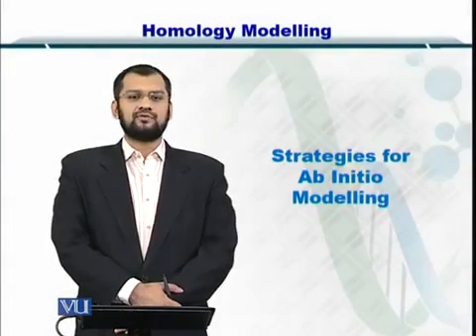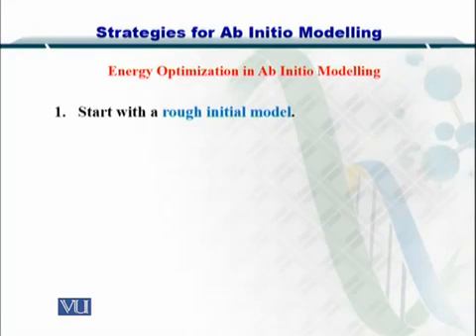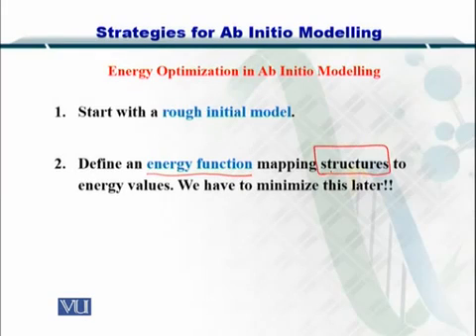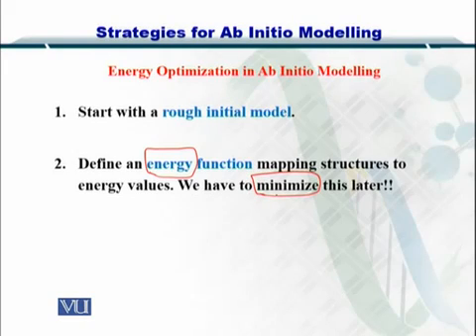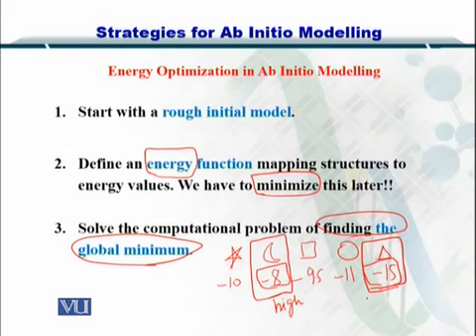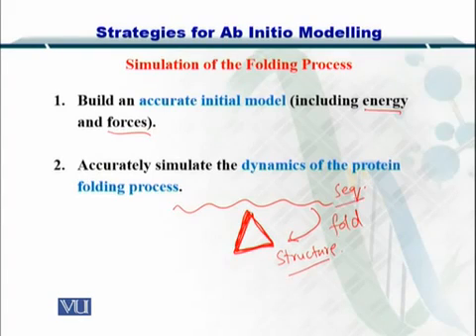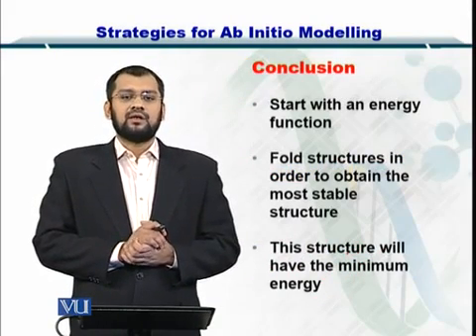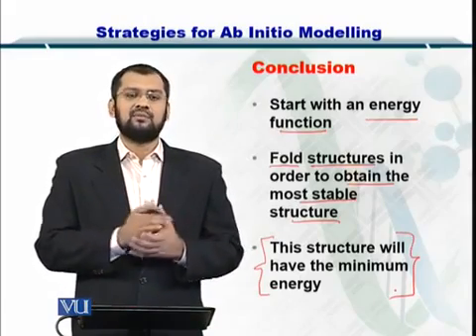Topic 235 (BIF401 - Bioinformatics I)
Course Code: BIF401
Course Name: Bioinformatics I
Instructor: Dr. Safee Ullah
Topic: Strategies for Ab Initio Modeling